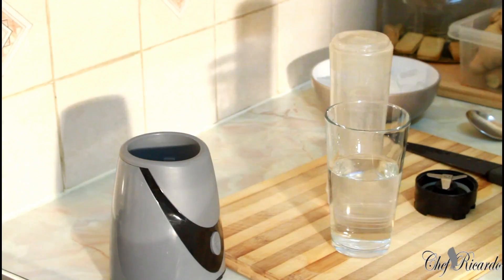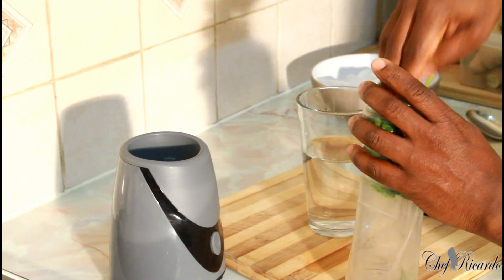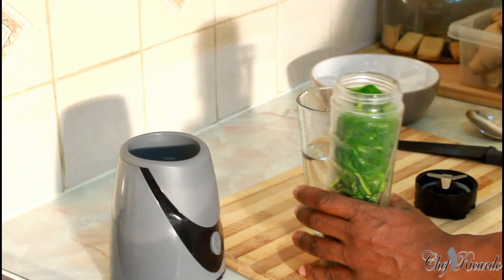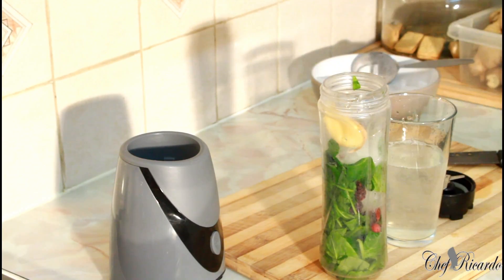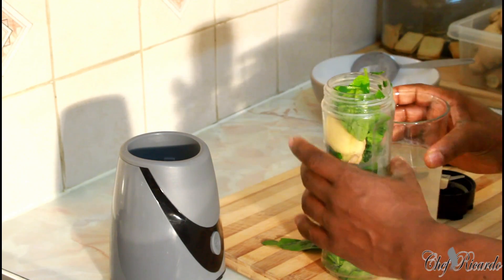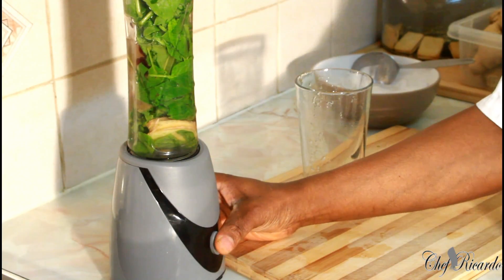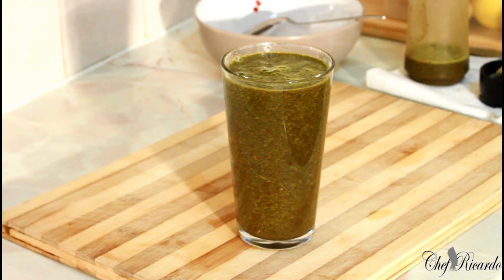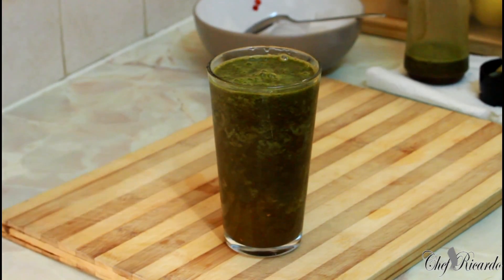Drink This Before Going to Bed to - Burn Belly Fat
Caribbean Cuisine Cookbook Paperback  – 27 Mar 2015